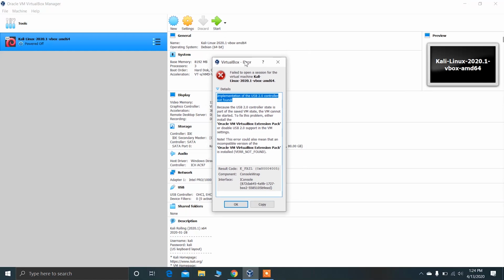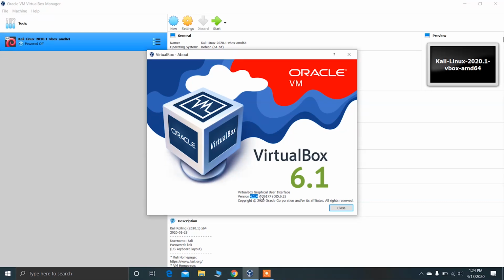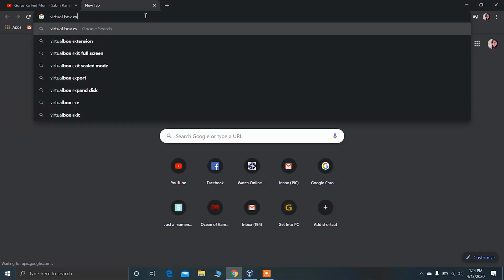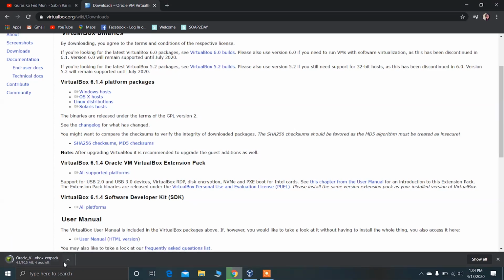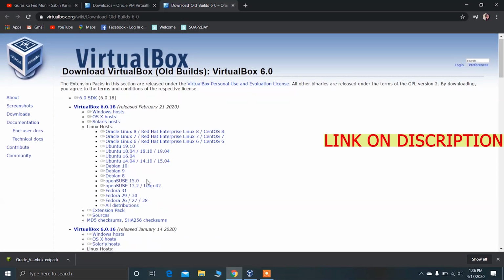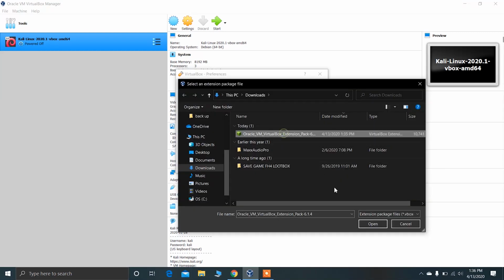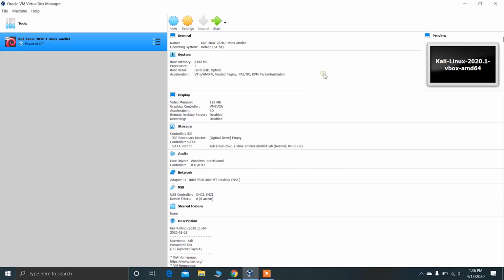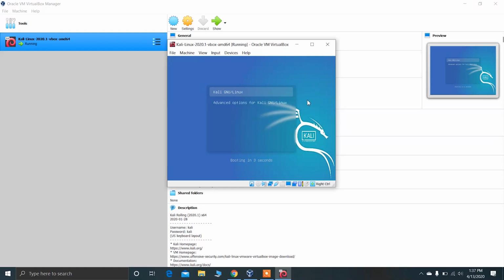VirtualBox Error:- Implementation of the USB 2.0 controller not found ||2020|| 100% FIXED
Links to download the Extension Pack for VirtualBox